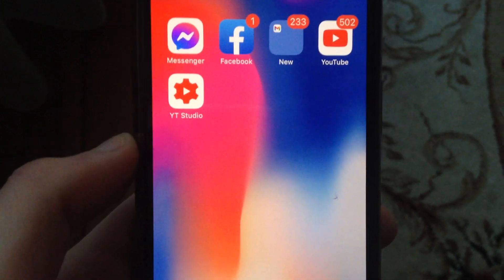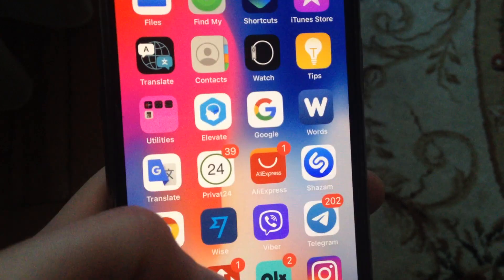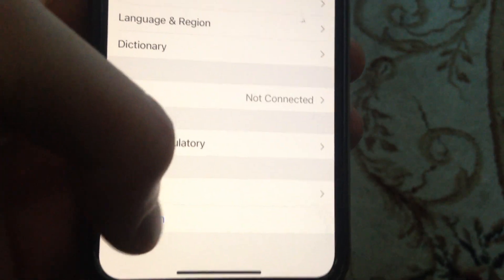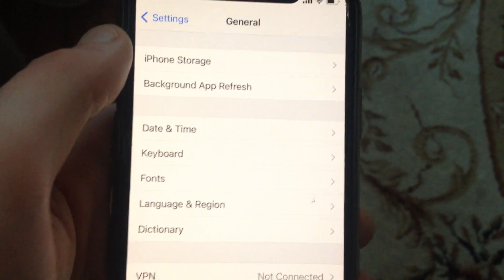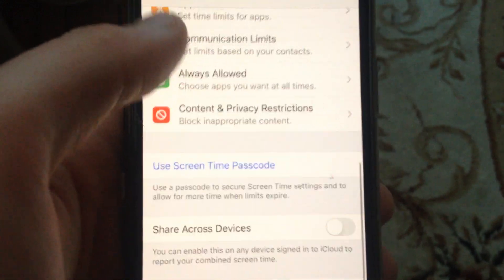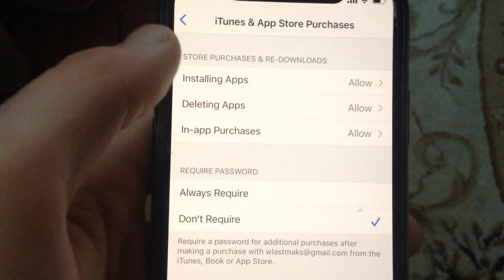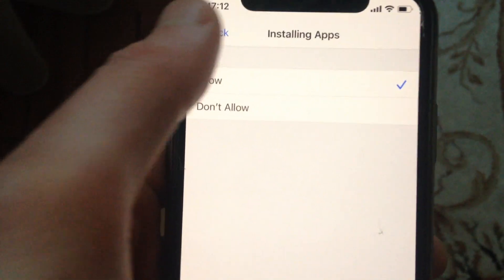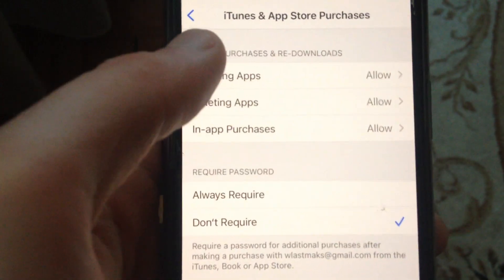App Store Is Missing On iPhone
If you don't know App Store Is  Missing On iPhone, this video is for you.